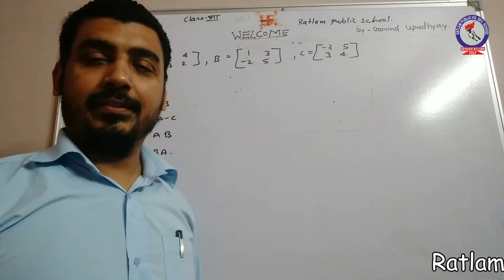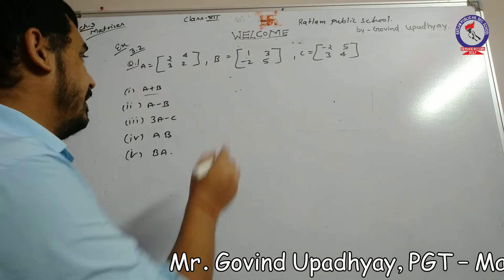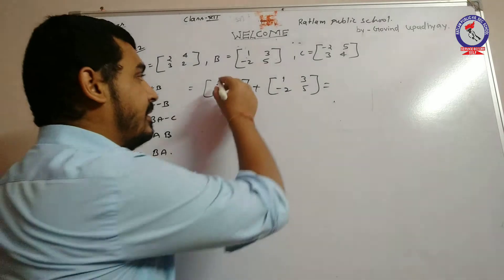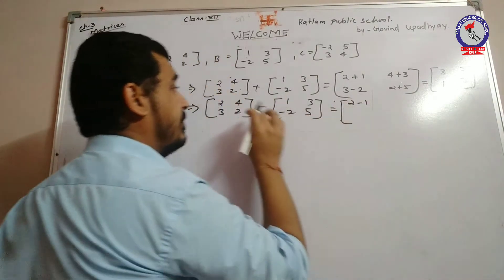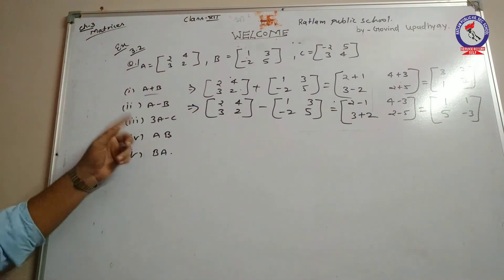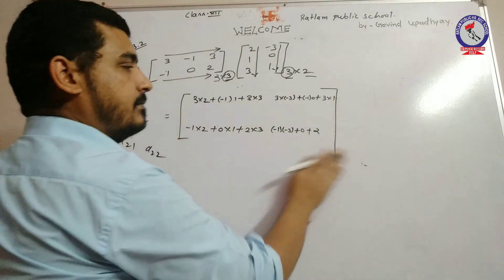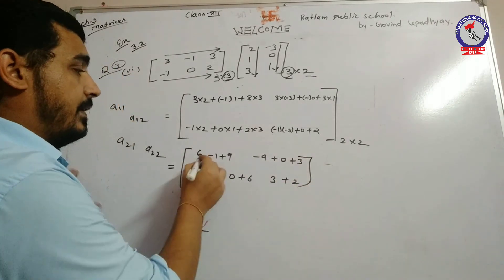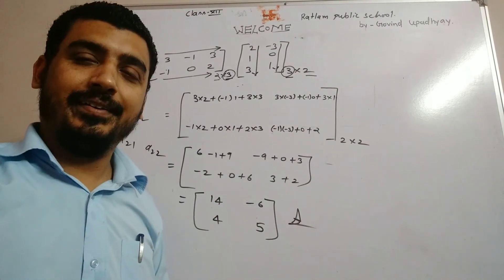RPS Mathematics Class 12 Matrices Exercise 3.2 subtract and multiple of matrix